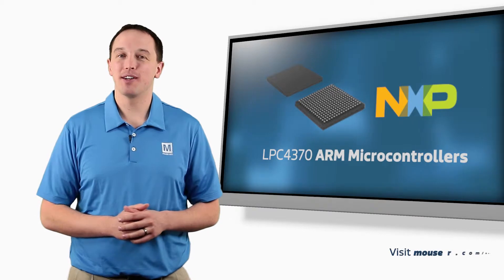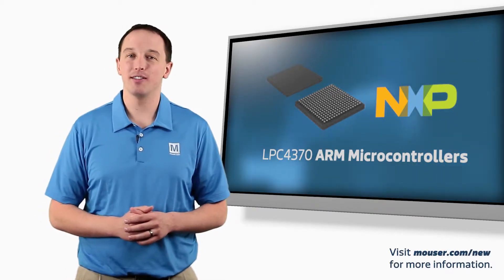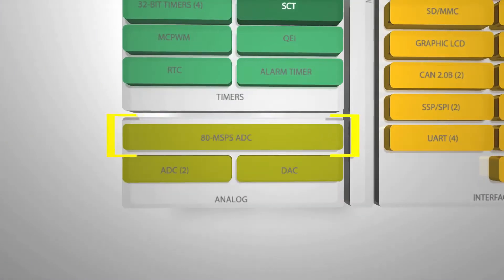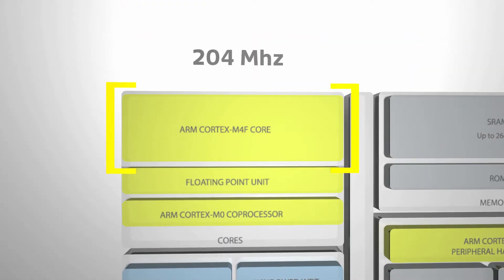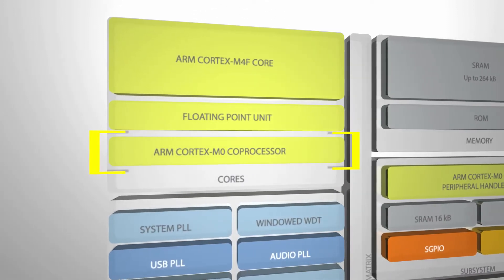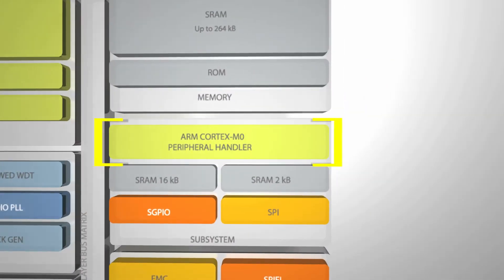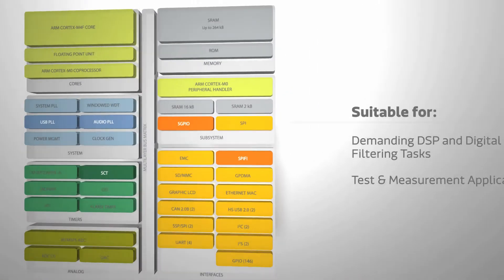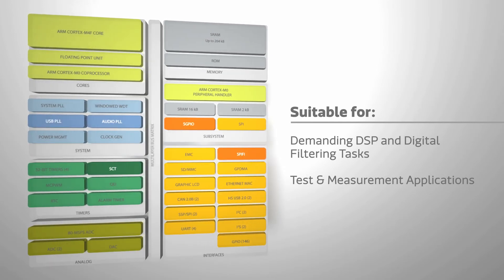New This Week at Mouser Electronics -- NXP LPC4370 ARM Microcontrollers